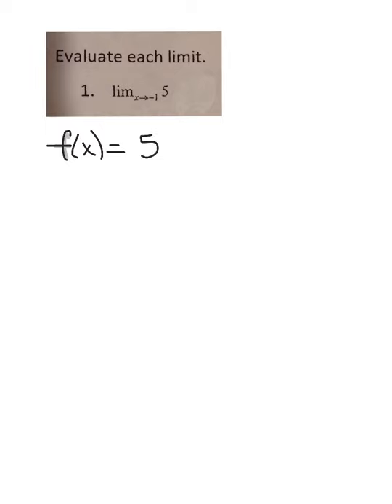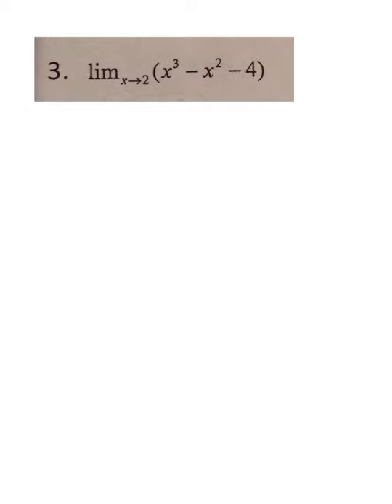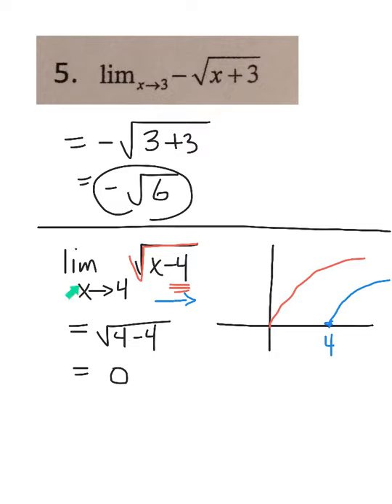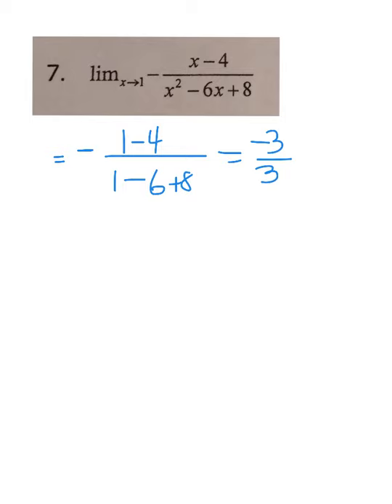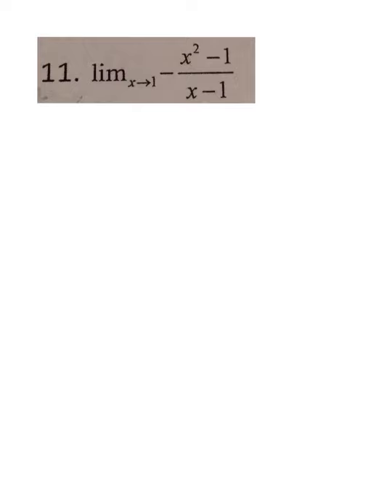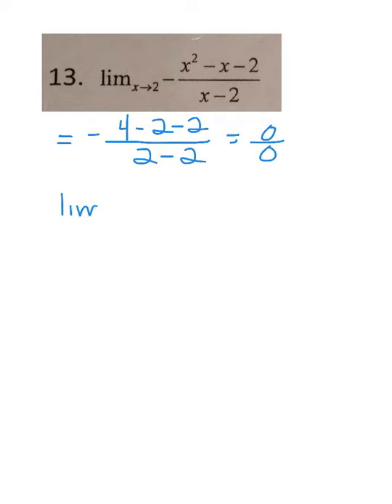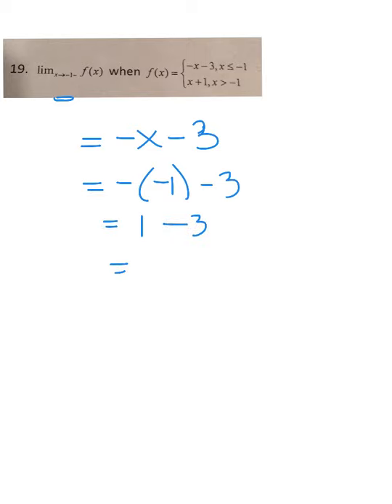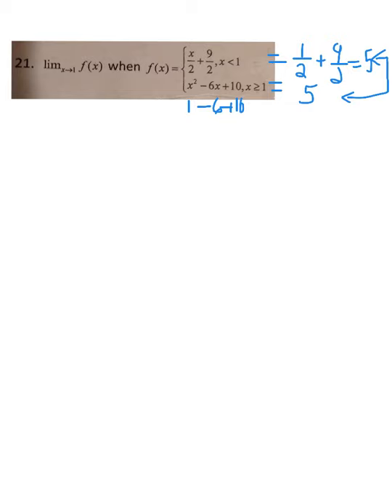Evaluating Limits CW